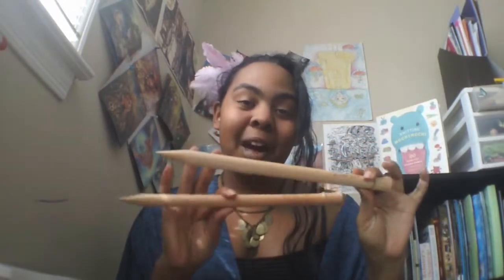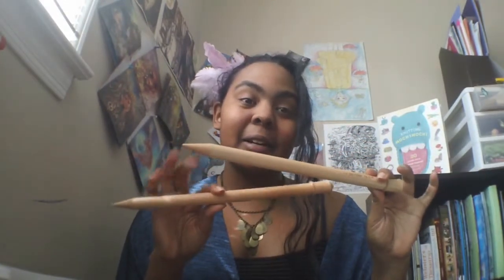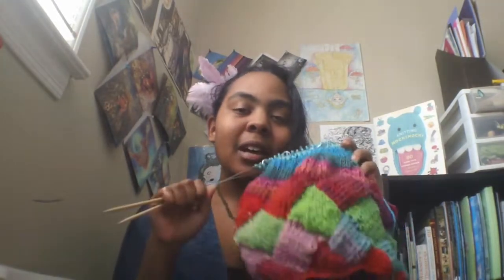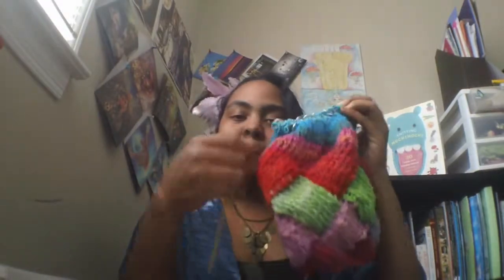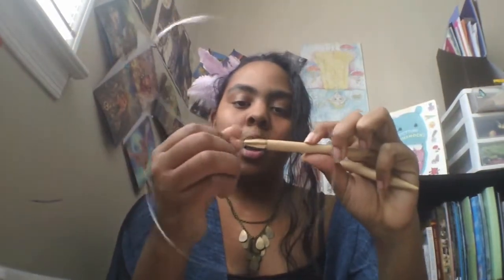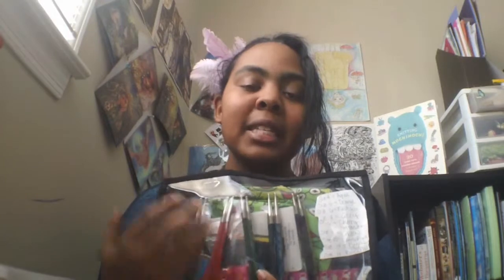Are Circular better than straights?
What is your favorite knitting tools to use?

Why circular needles are better than straight needs and why you should add them to your knitting supplies.

Josephine Ruff-Sloan
Artist, Animator, and Art Fairy Godmother